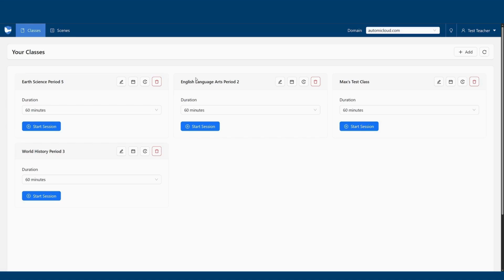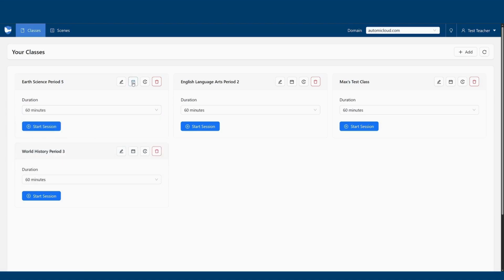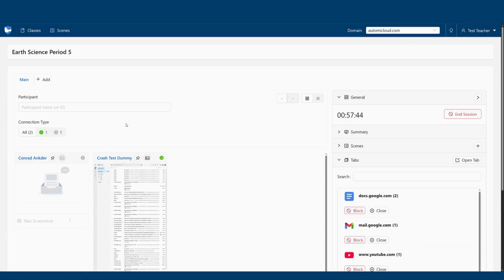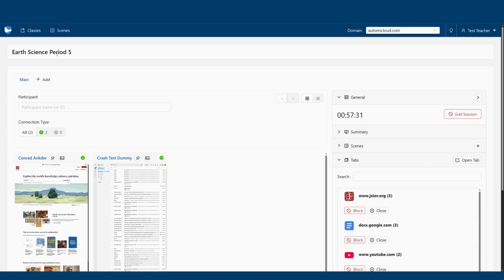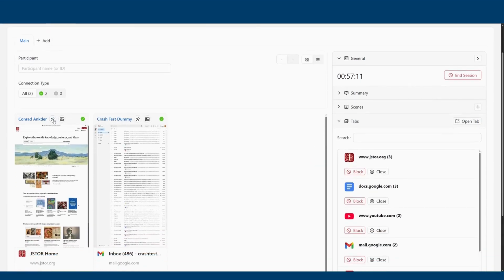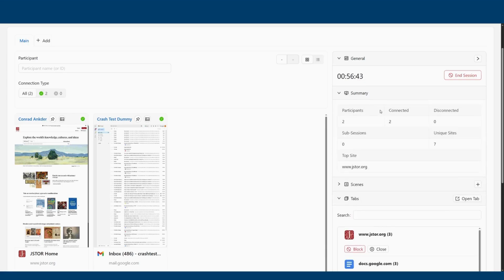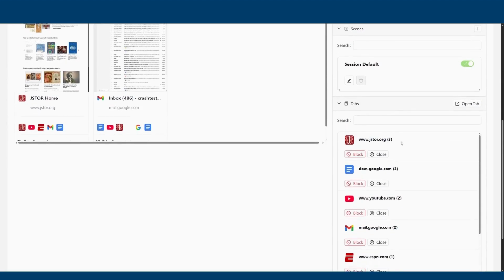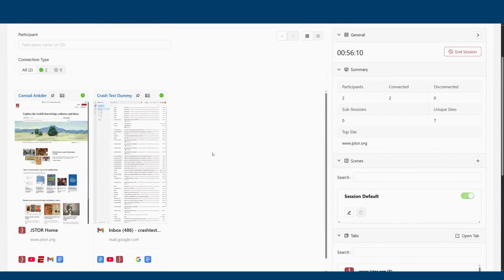Class Overview | Classroom Manager | Product Demo